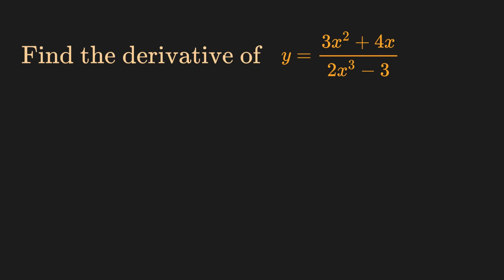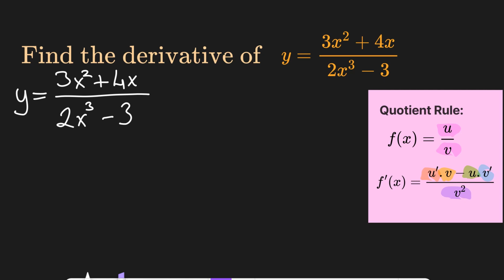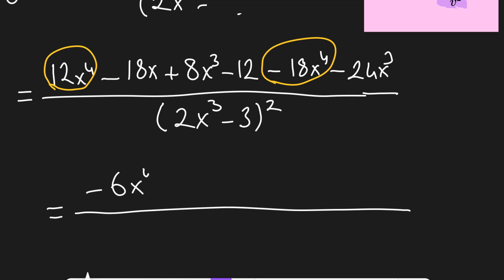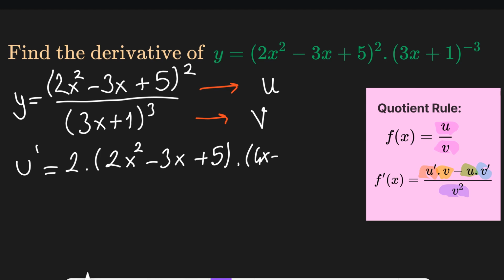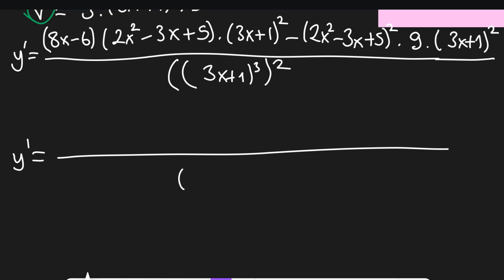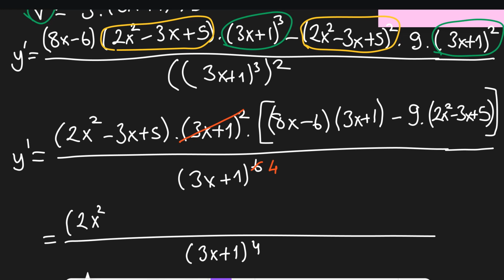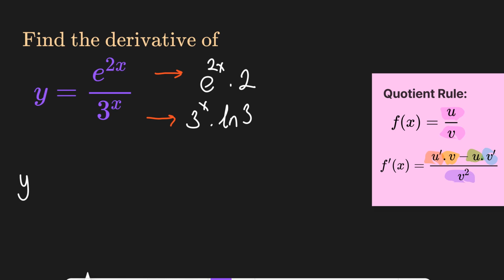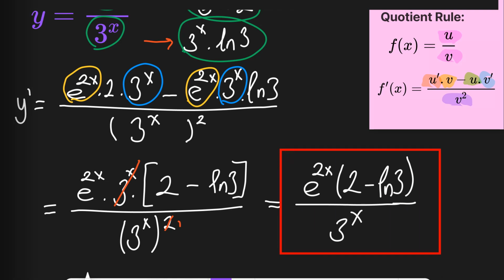Derivatives-Quotient rule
😎Welcome to Math Centric Mind!😎

Navigating Derivatives with Confidence - Demystifying the Quotient Rule
🌟 Are fractions and derivatives causing a challenge in your calculus journey? We dive headfirst into the Quotient Rule, a fundamental tool for finding the derivative of functions that are divided. Providing a clear and comprehensive explanation of its application and significance. We guide you step by step through three crafted examples.

📃 Content of this video:
0:00 intro
0:05 first example
4:52 second example
11:14 third example